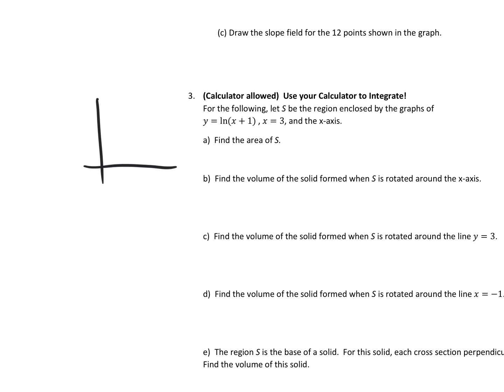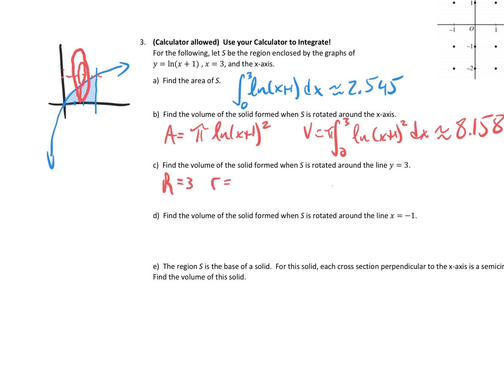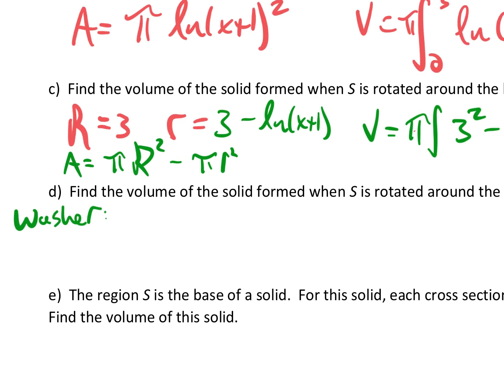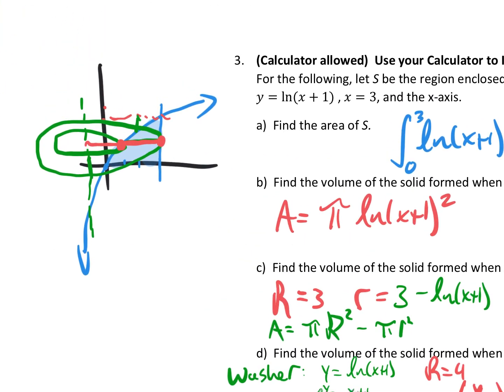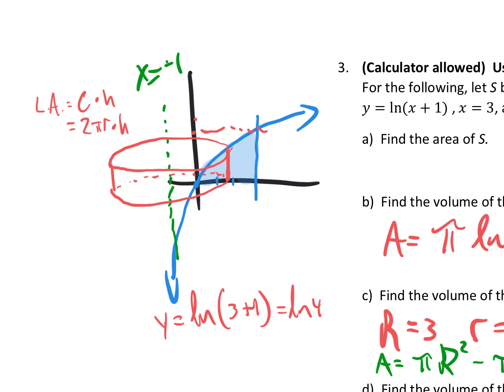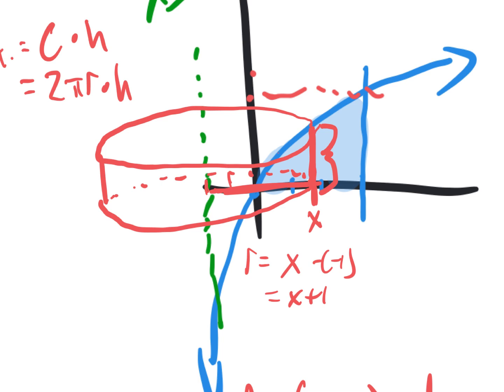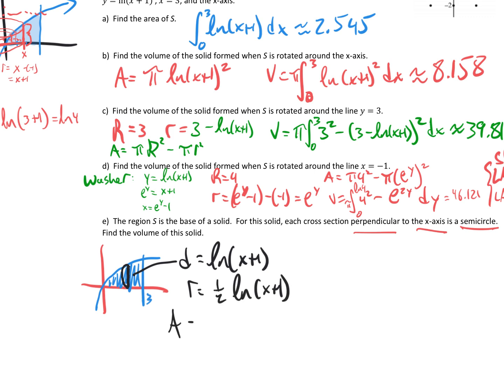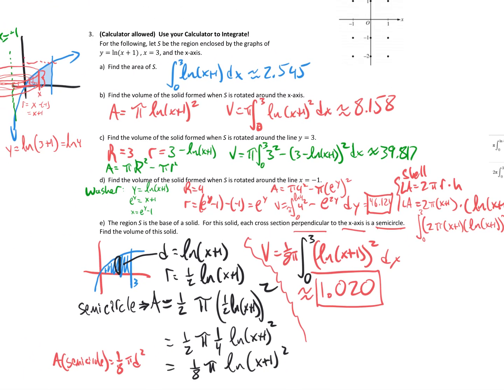Calculus 1- Integral Applications Review; Area and Volume Problems